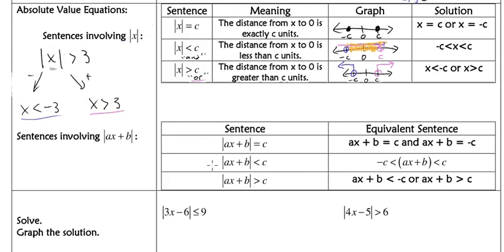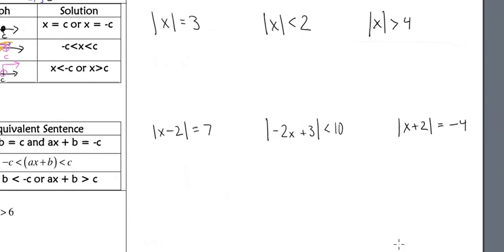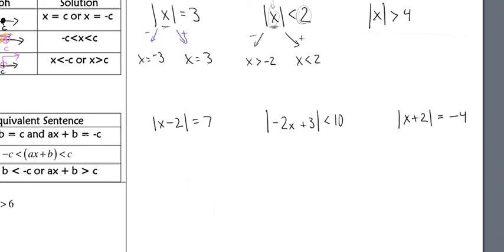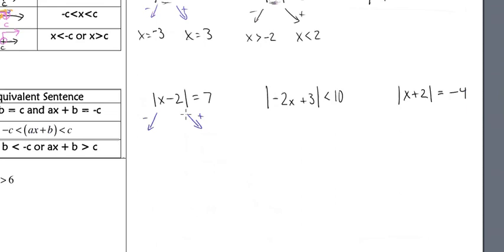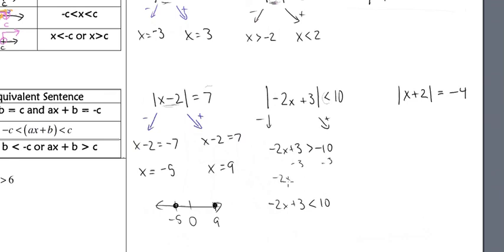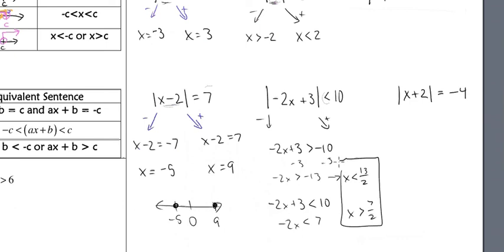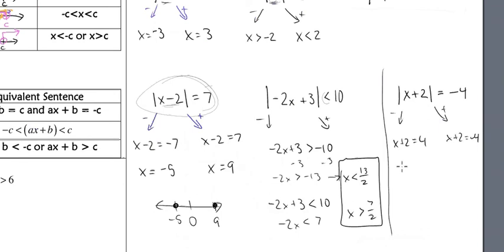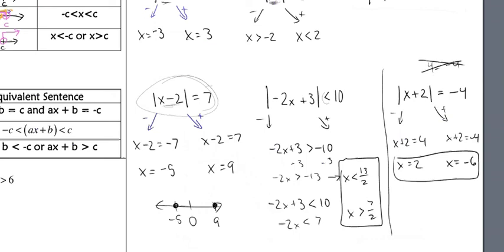3 1 Notes, part 2 2